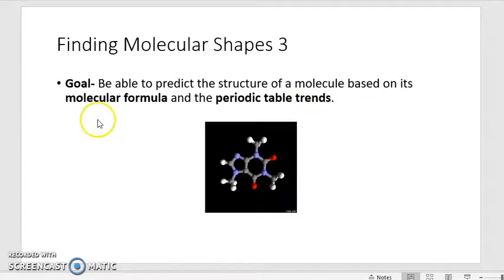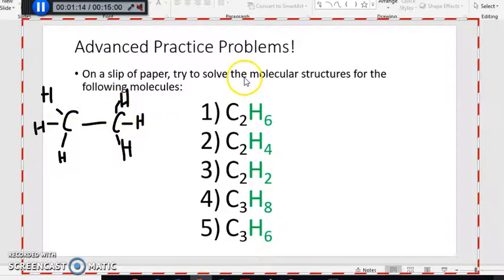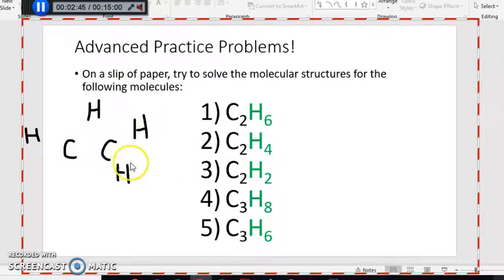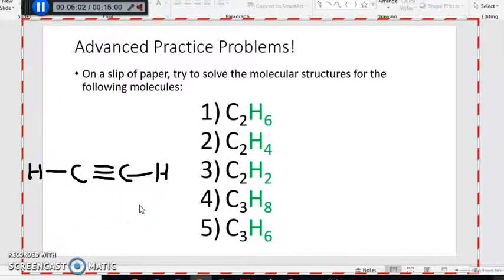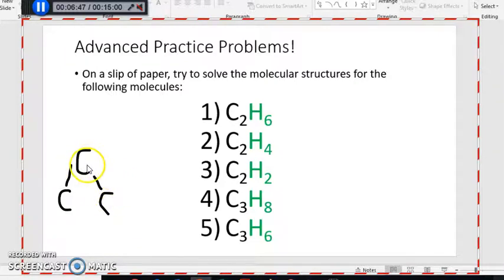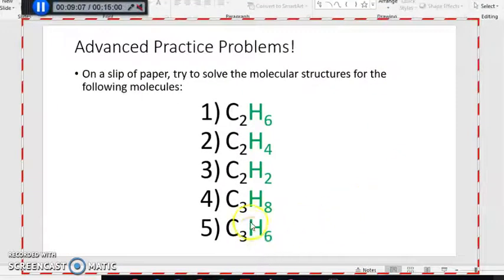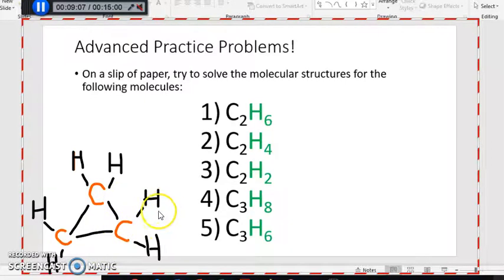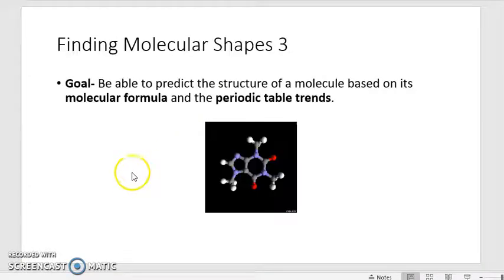Predicting Molecular Structure, Pt 3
Here I discuss periodic trends and explain how to use them to predict the structures of molecules.

The examples get progressively harder!  Grab a pencil and paper and try them yourself before I show you how to do them.

Viva la Science!